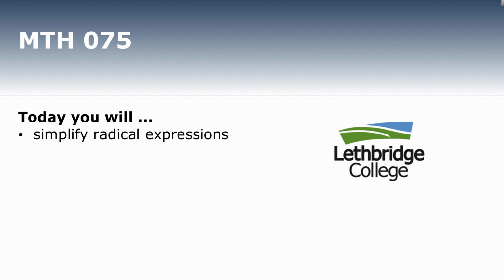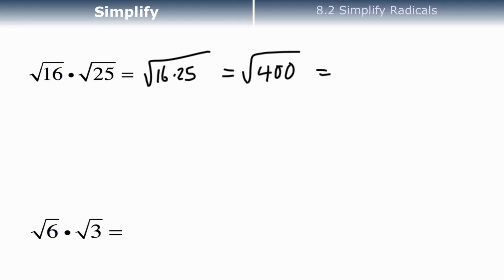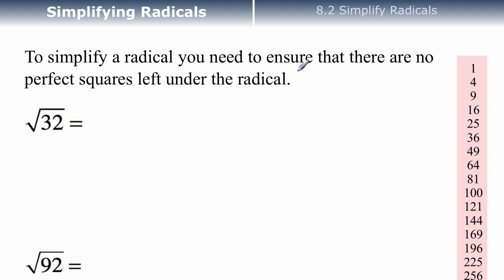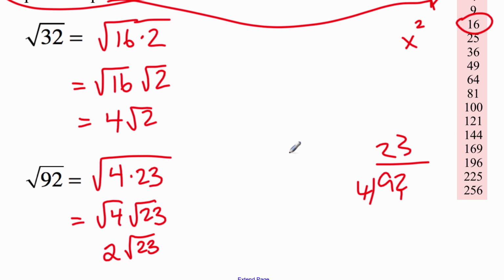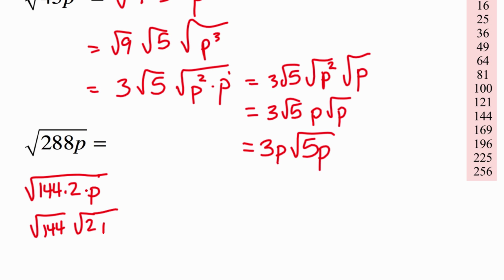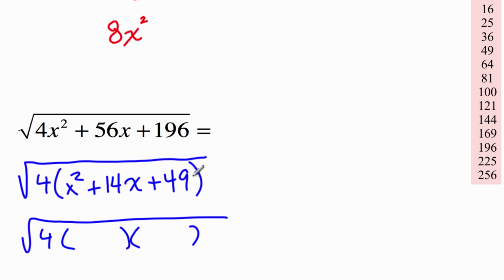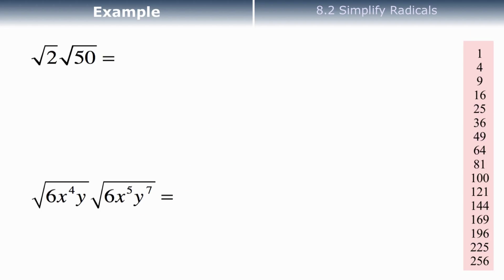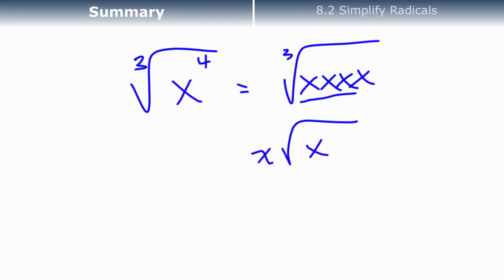MTH0075 Simplifying Radicals - 8.2